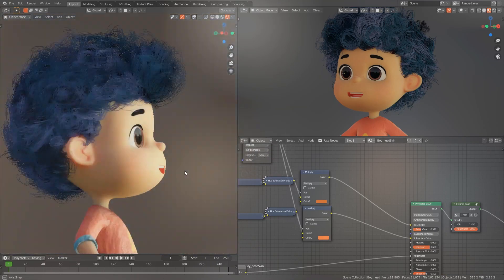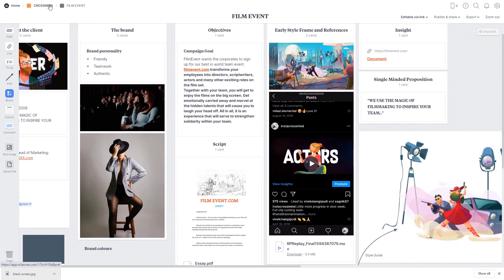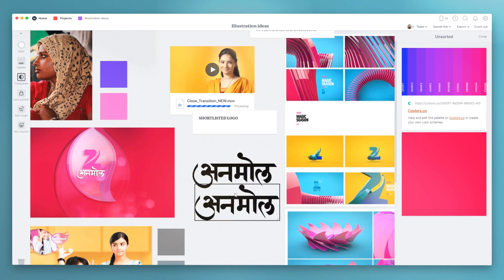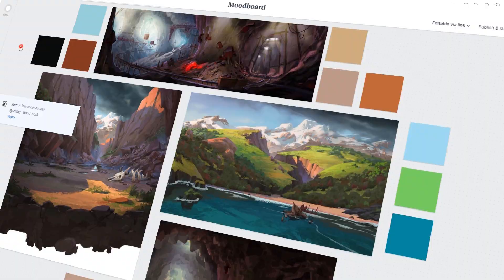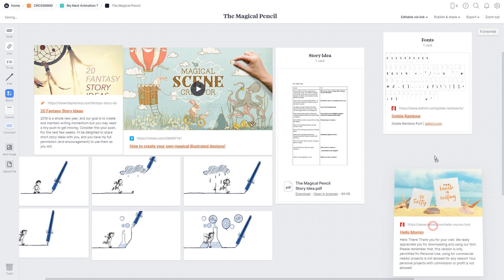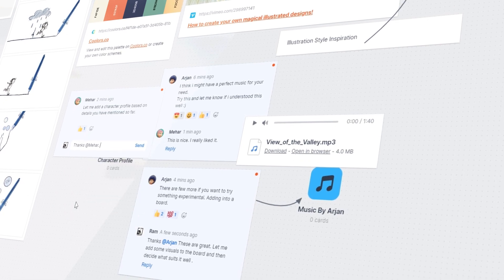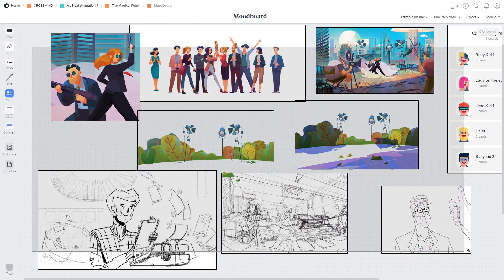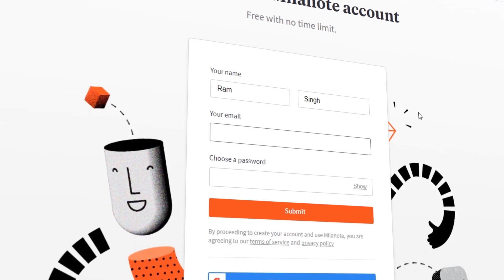How to stay organized for your animation projects?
The beginning of creative projects is always tricky.
Ideas are right in front of you, but connecting dots and making it a complete product takes time. Of course, the planning and organizing part is never easy and can take the creative juices out of work if not handled well.
So here is something designed by like-minded designers, keeping in mind the struggles of artists such as you and me - A tool to make your creative planning and organizing fun and pleasant.

Let's make a board for animation project you have been thinking for long, maybe this will lead to a plan of action you have been waiting for long :)